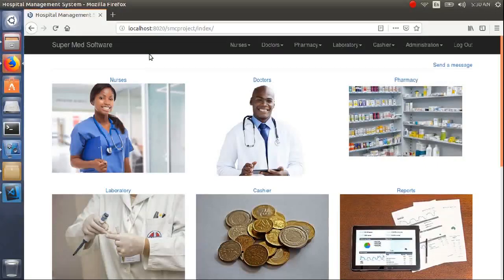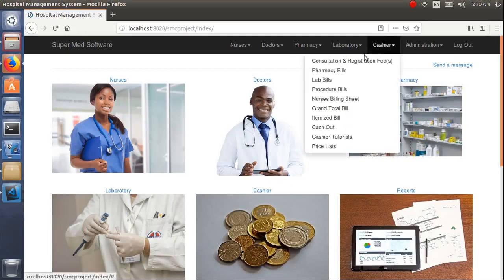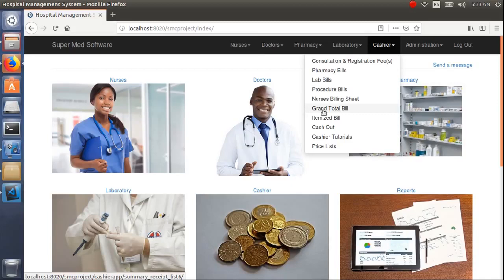0 Intro to the Cashier Section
The Cashier Section of SuperMed Software.